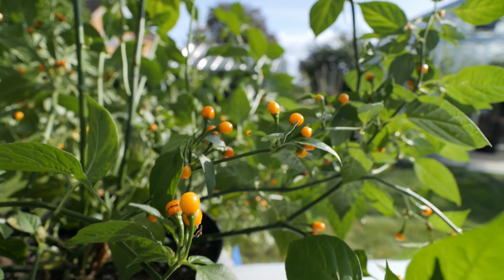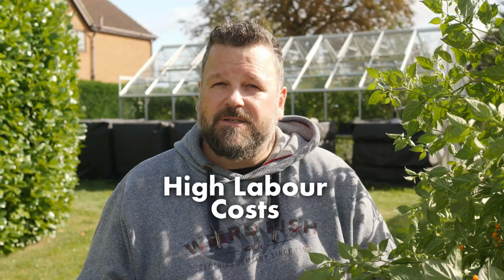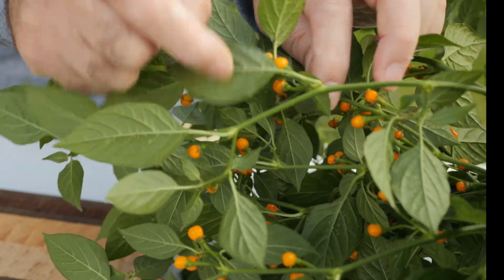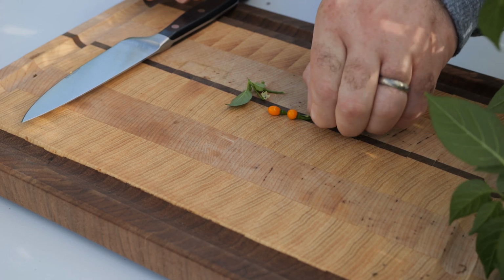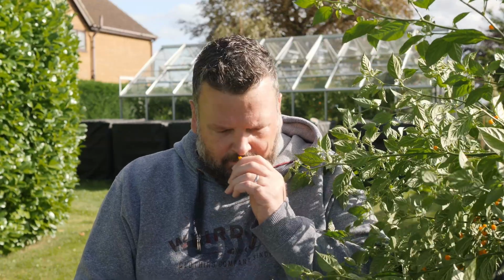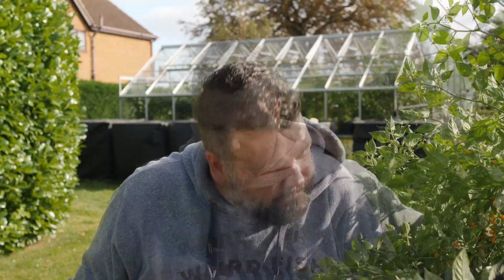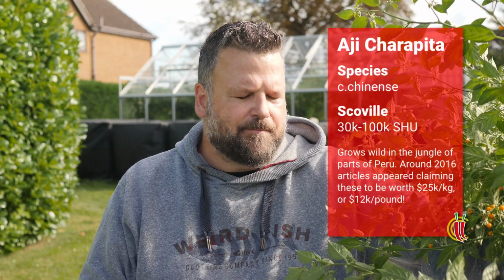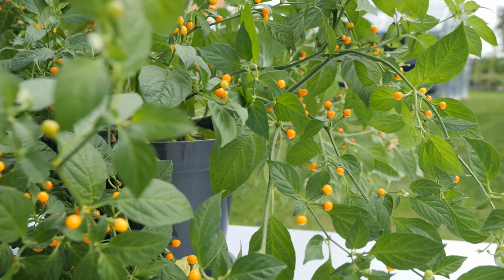Worlds Most Expensive Chilli? Aji Charapita - Episode 23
In this episode we are checking out the Aji Charapita Chilli Pepper. Apparently the words most expensive chilli!